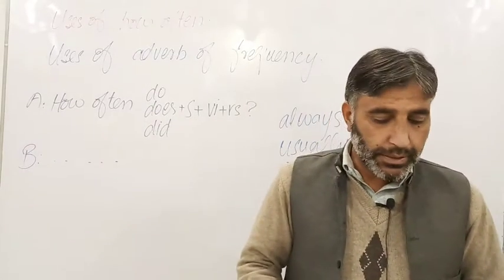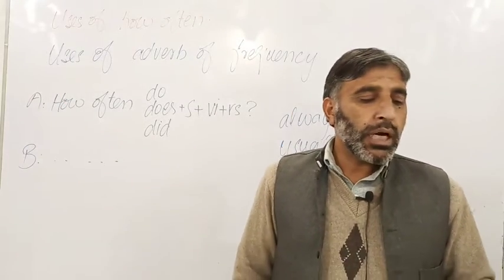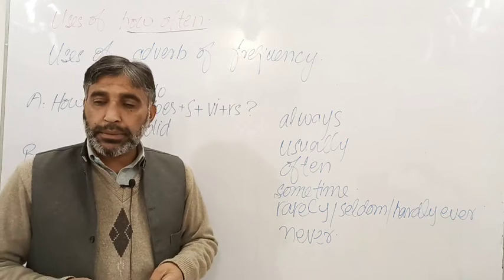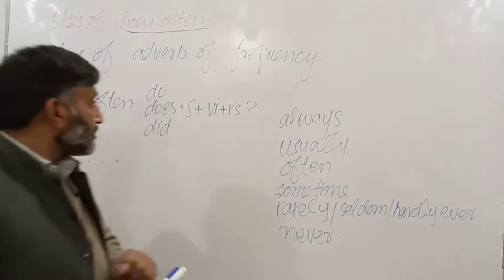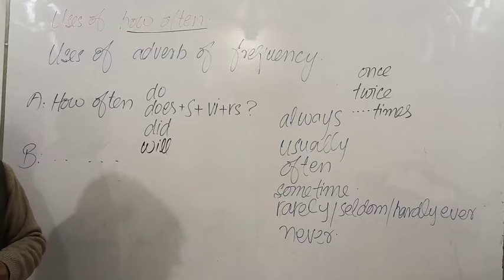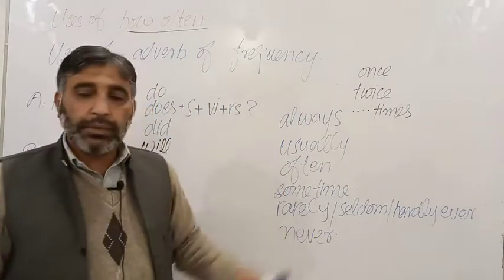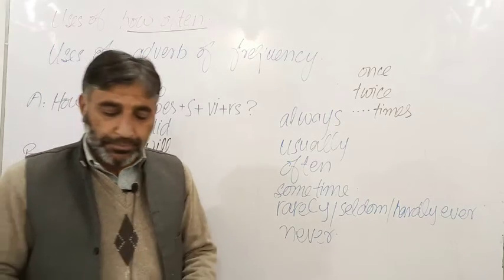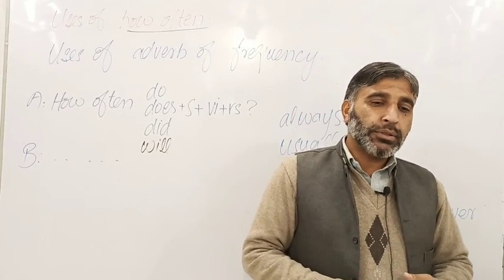252 How often do does did Intercom 2000 American English language course vocabulary and grammar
252 How often do does did Intercom 2000 American English language course vocabulary and grammar English language and learning with Dr Rahman